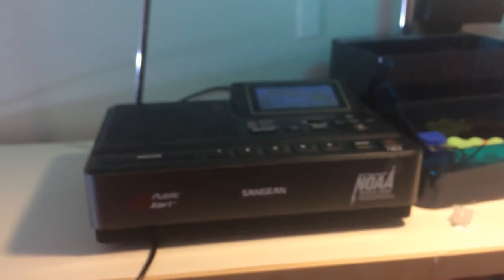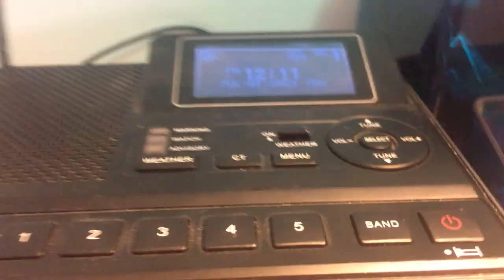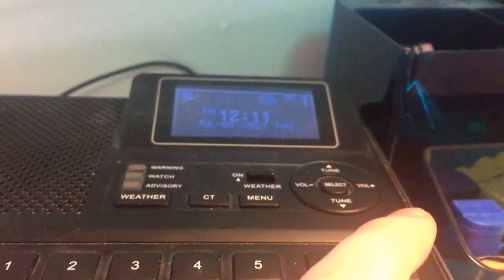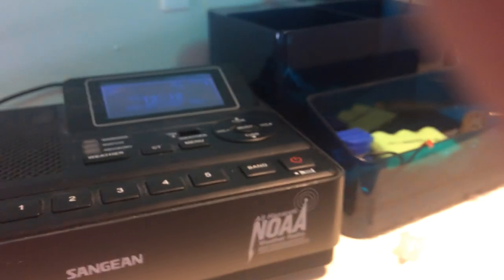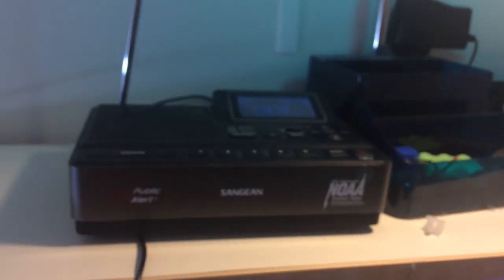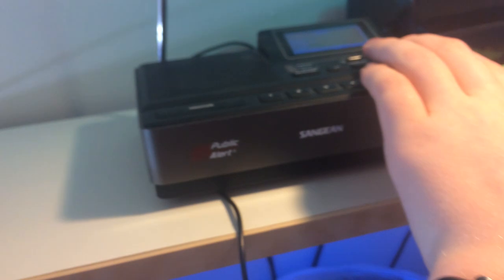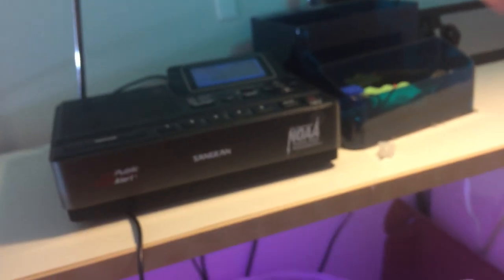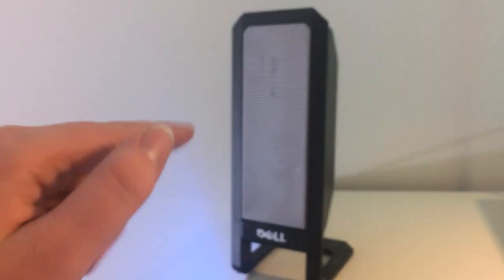Issue with sangean CL-100